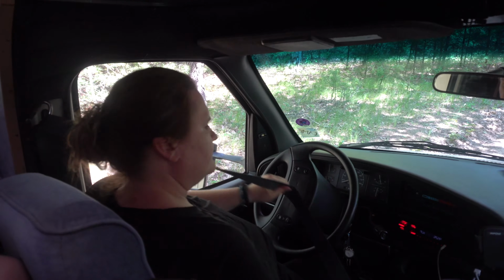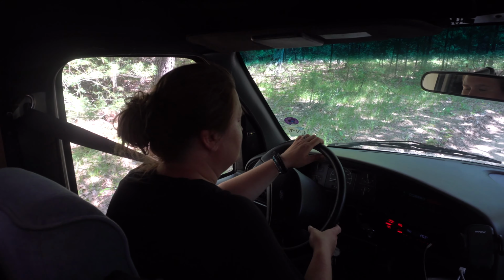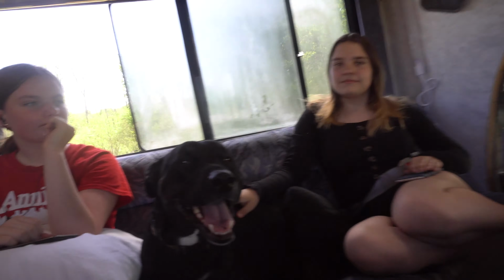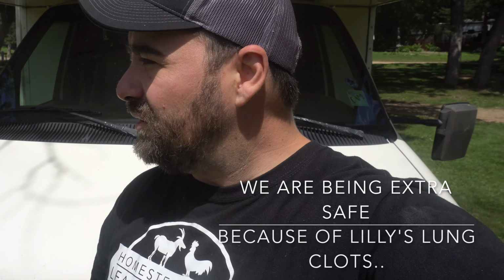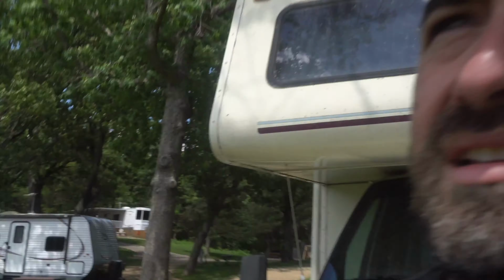We Have THIS Entire Campground to OURSELVES!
After almost 90 days on lockdown we need to get the heck out of the house! Almost 100 days ago we purchased our camper with high hopes of taking it to Yellowstone this summer. While I am not sure that is going to happen with Lilly's health issues and the current state of things- so instead Jen called around to a 1/2 dozen local campgrounds to find the one least booked- in fact this campground said there are only 4 other campers and they are seasonal!  We asked for the most secluded spot and boy did this camp site NOT disappoint! Come along with our family for a fun camping trip!

From our family to yours, stay safe and healthy everyone!

ALSO people and companies keep sending us stuff. THANK YOU.  If you send us something we will try to show it in an upcoming video!

Our Amazon Wishlist:

Our Equipment:
Sony A6300 Mirror less Camera
500mm/1000mm f/8.0 Telephoto Lens
57” Aluminum Tripod with 360° Panorama Ball head